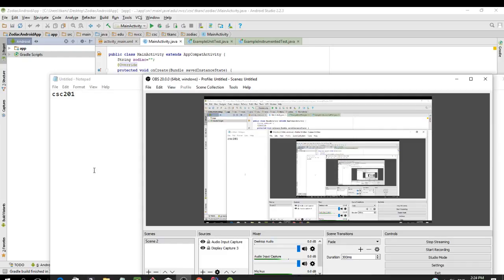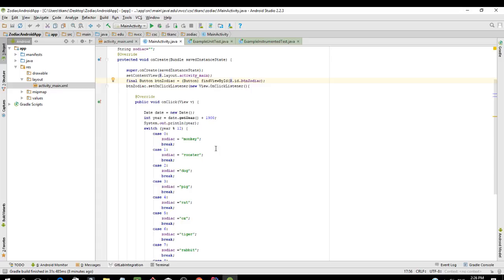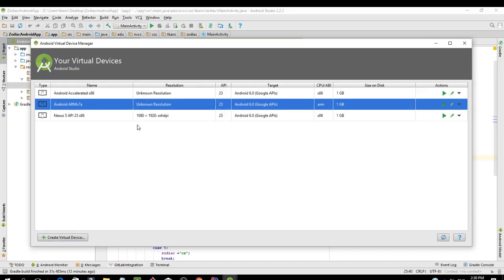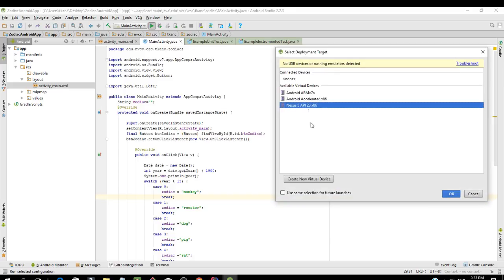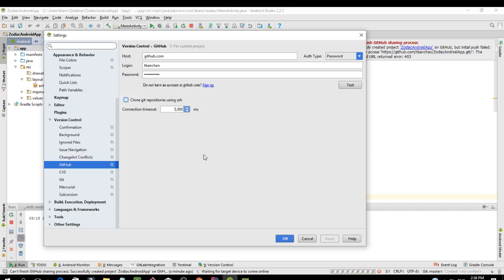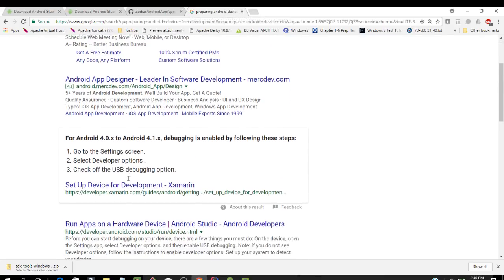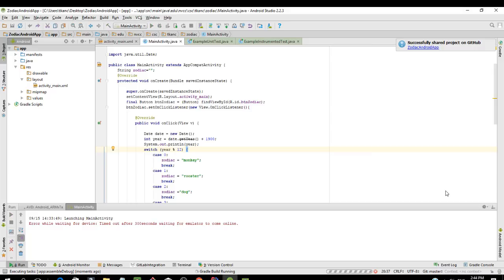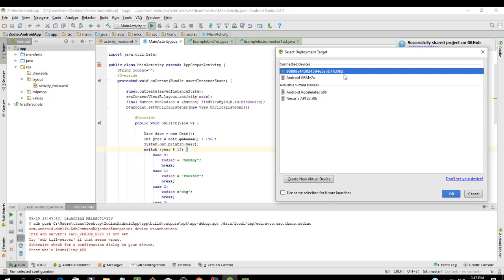Tanes Kanchanawanchai Week 3-1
Develop and Android Application to tell your Zodiac based on your birthday.